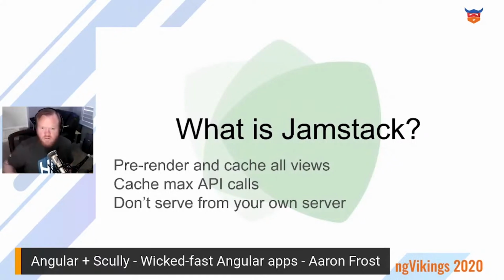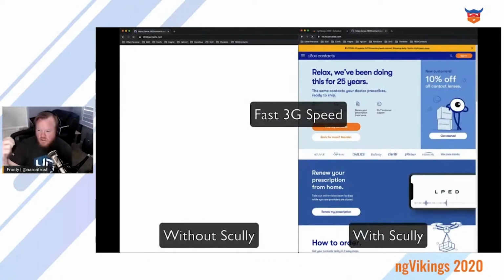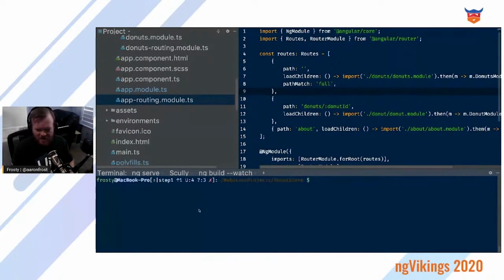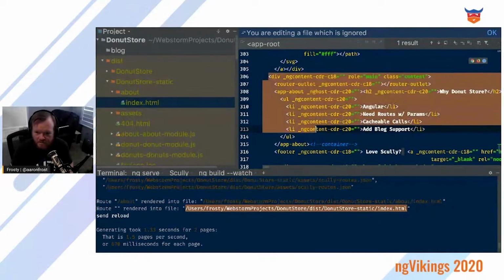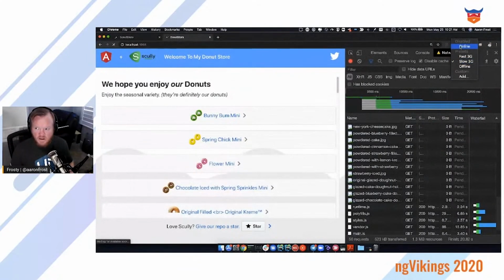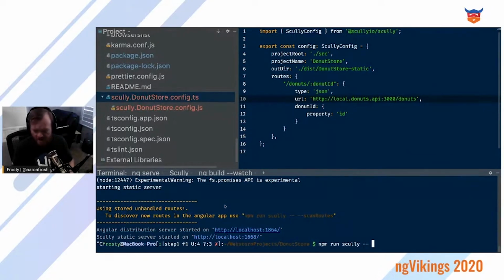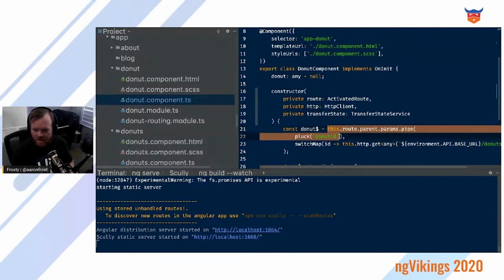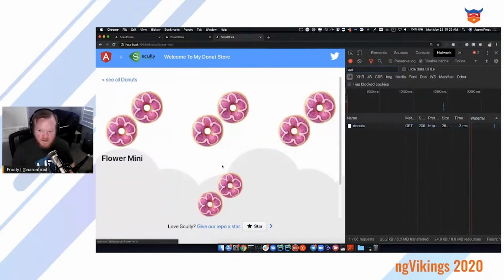Angular + Scully - Wicked-fast Angular apps by Aaron Frost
Angular is awesome, but its runtime is big. With Scully, Angular apps are pre-rendered and are delivered immediately. Companies using Scully enjoy the speed of a static site, with the ease of developing with Angular. Scully also supports markdown files, making it the ideal blogging or documentation platform for Angular developers.